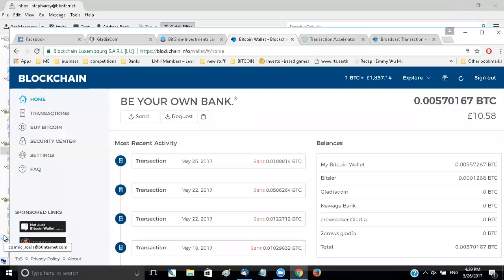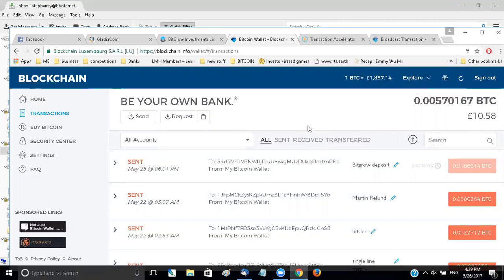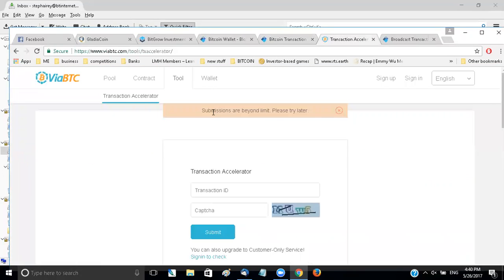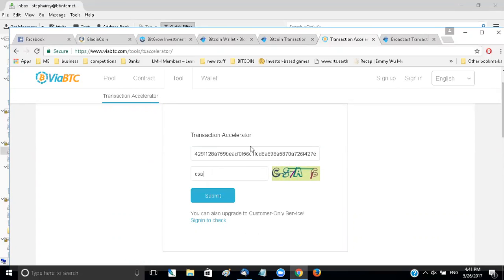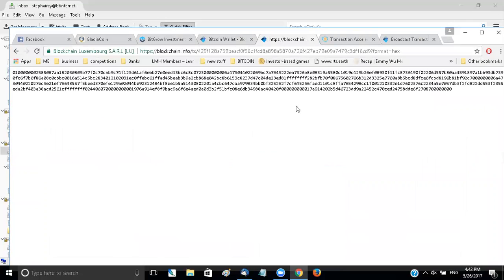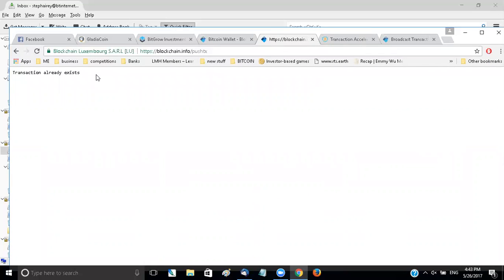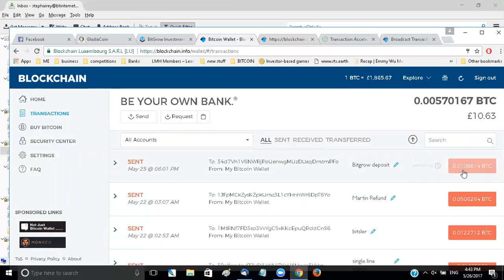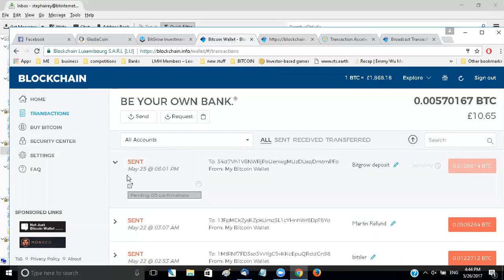Blockchain pending payments by Steph Airey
Two little methods that might help pending blockchain payment.

For bitcoin opportunities check out go4bitcoin facebook group.